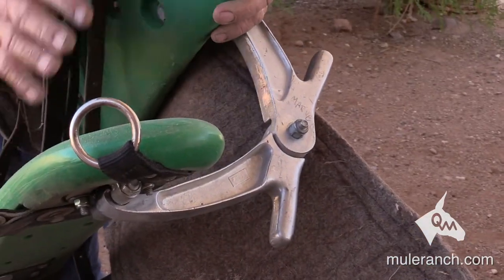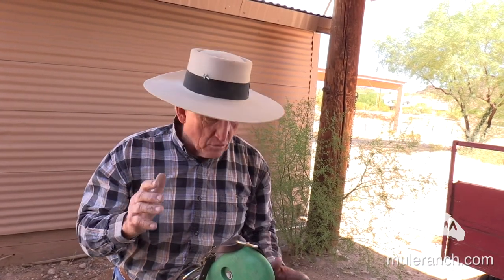Steve Edwards Pack Saddle for Mules and Donkeys - Detailed Demonstration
Steve Edwards' Pack Saddle for Mules and Donkeys set the standard for what any mule saddle should be.

Steve Edwards Pack Saddle is designed to fit the mule or donkey in all the right places for ultimate comfort. Notice how we say 'fit the mule or donkey' - these animals are not horses.

As you watch the video you're going to hear several things that need to be treated differently for mules and donkeys.

Adjustable arches.
The bars on the saddle float.
The bar matches the animal's back.
- Flat in the back and curves up in the front.
- Rises slightly in the back to avoid hitting the kidneys.
Close D-Rings to tighten your rear cinch for max comfort.
Designed to fit right on top of either side of the spine.
- Sits right on top of muscle.
- Avoids the ribs.
Rings for the breast collar.
Rings for the latigos.
Rings for the breaching.
- Do not ride with a crupper.